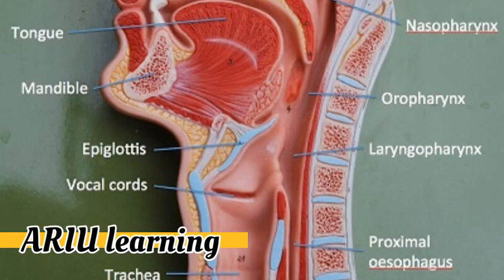Pharynx Practical based